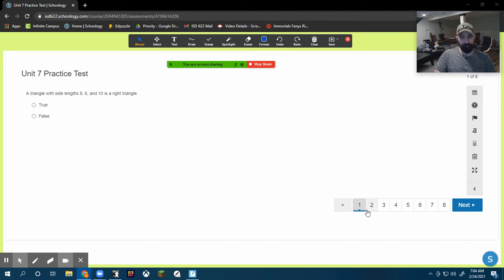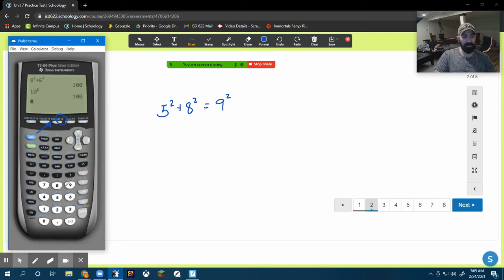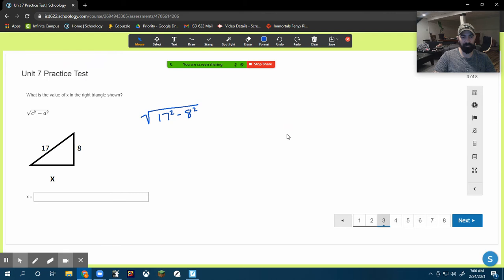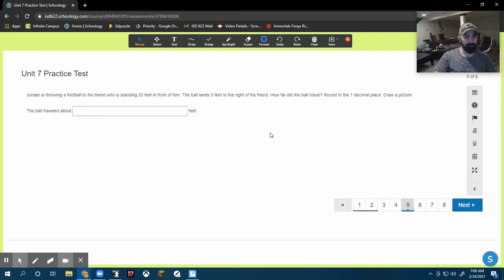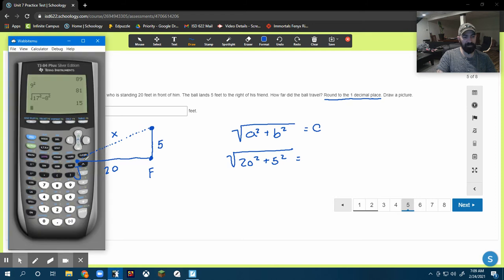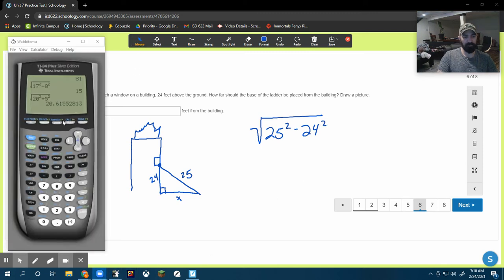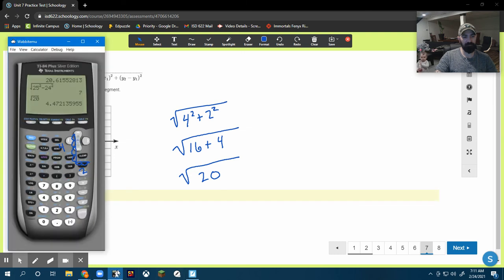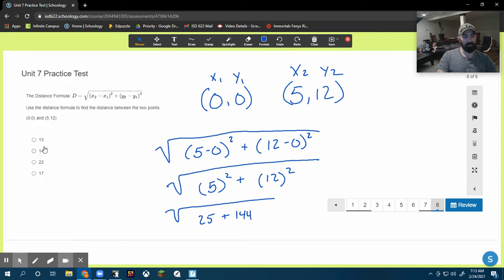U7 Practice Test Answers